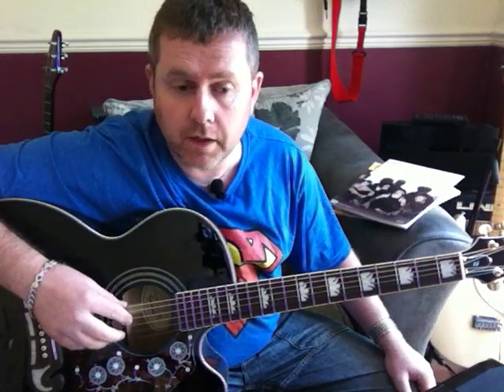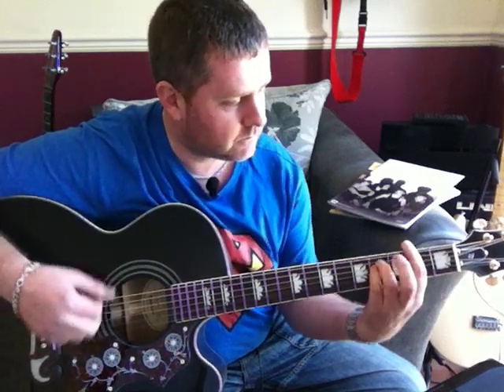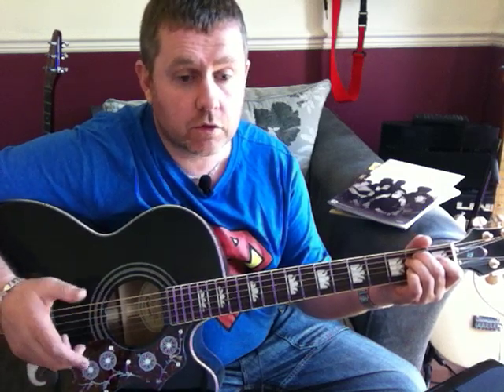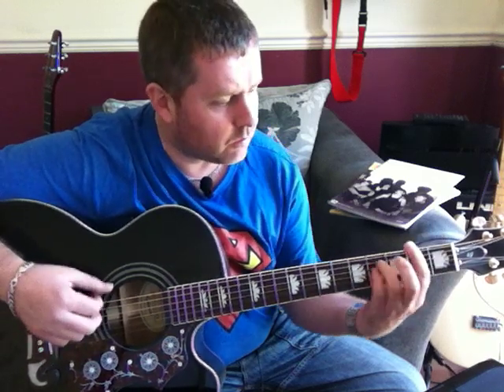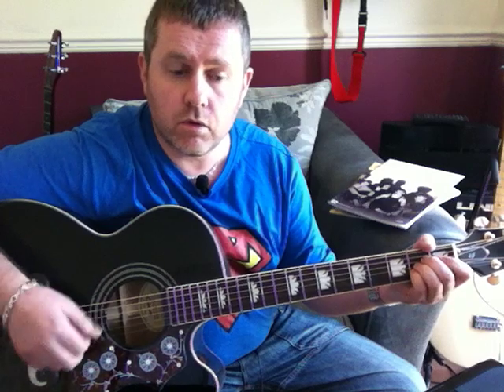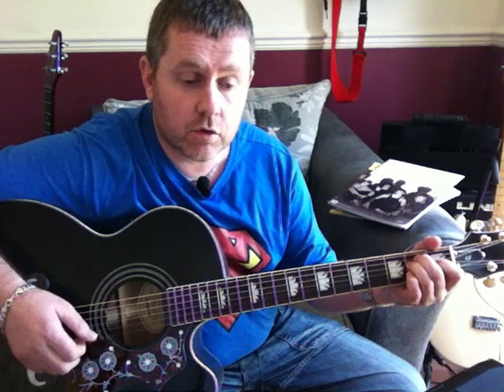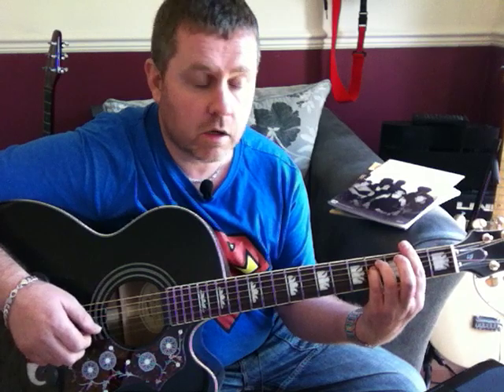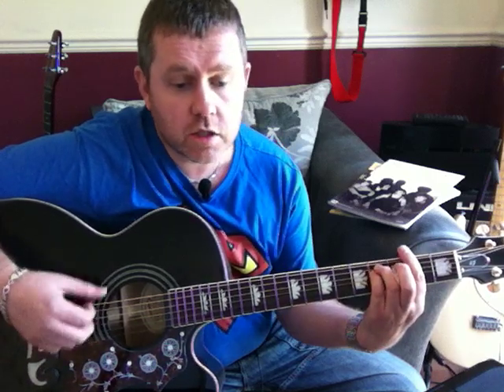Radio Ga Ga - Queen - Acoustic Guitar Tutorial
How to play Radio Ga Ga by Queen on acoustic guitar from the 1984 album The Works as well as the Live Magic album

The Radio Ga Ga acoustic guitar chords are now on screen using youtube annotations.   A link below takes you to a print off of the chords.

The original version is in key of F. Weve taken down to E to make it more guitar friendly. But you can use capo on first fret to take up to original key.

video guitar lesson by James Rundle of Rock Licks Guitar Tuition In South Shields